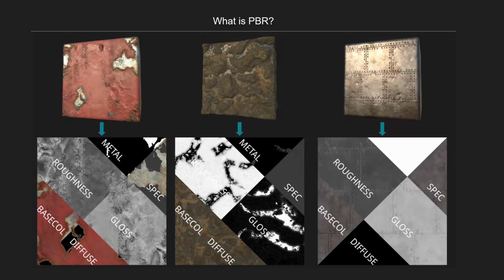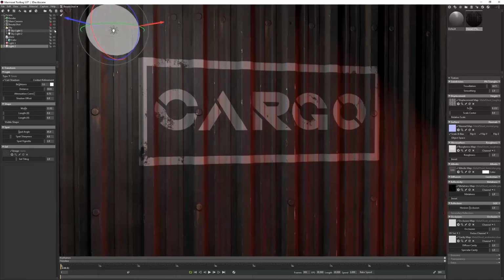Stylized House Wall - Substance 3D Designer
Video and Material by Dylan Salvalaio - Some parts of the process are cut out from this timelapse.